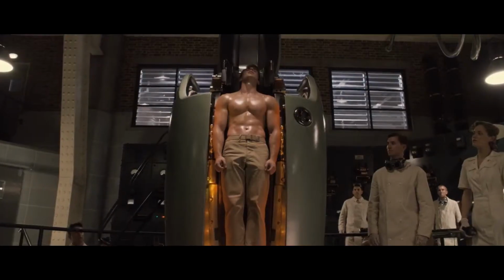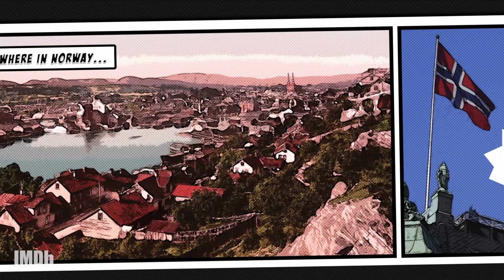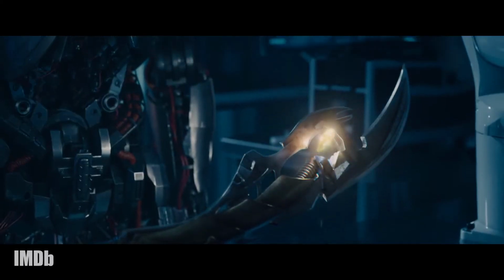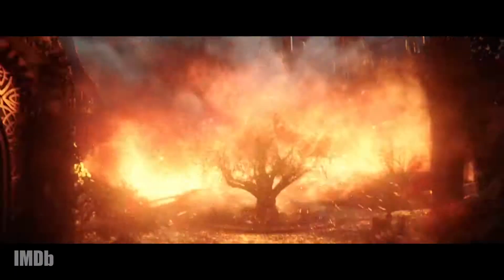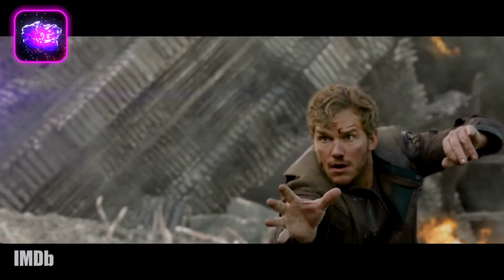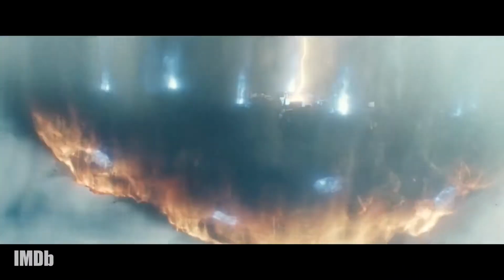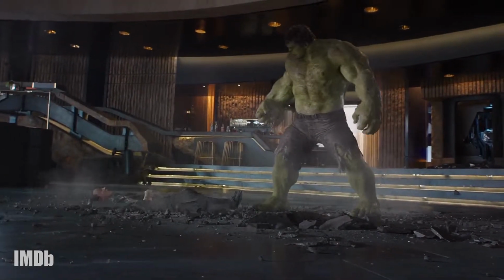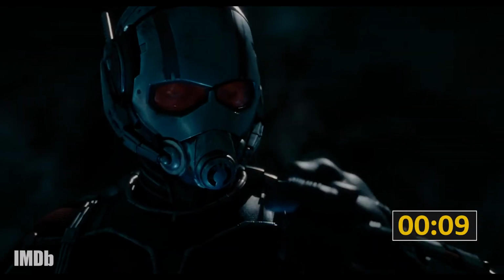10minute video of how the infinity stones came about and how Thanos got them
The Infinity Gems (originally referred to as Soul Gems and later as Infinity Stones) are six gems appearing in Marvel Comics. The six gems are the Mind, Power, Reality, Soul, Space, and Time Gems. In later storylines, crossovers and other media, a seventh gem has also been included. The Gems have been used by various characters in the Marvel Universe.